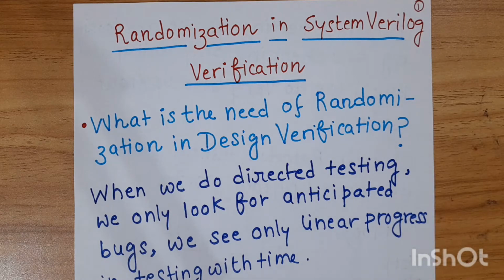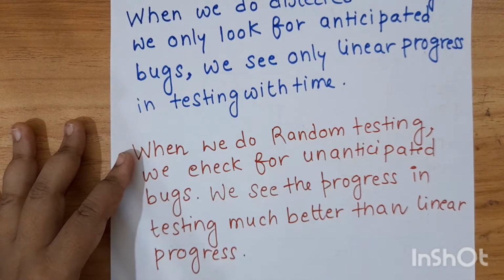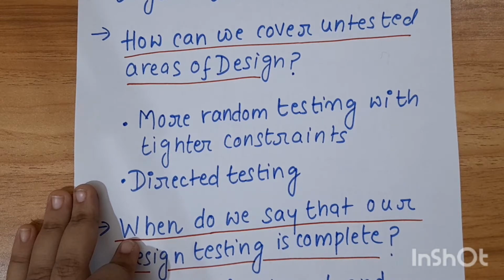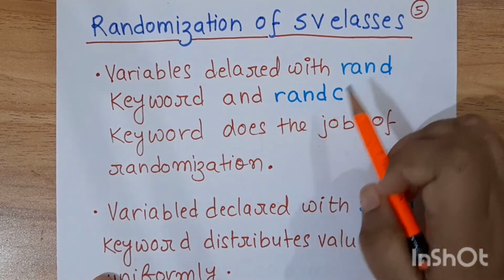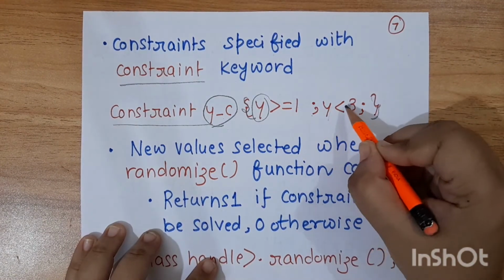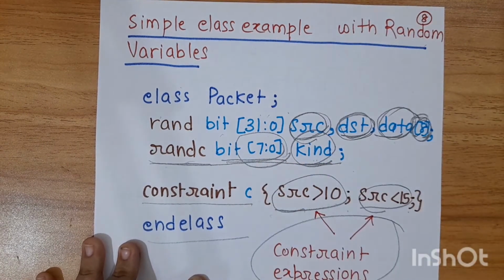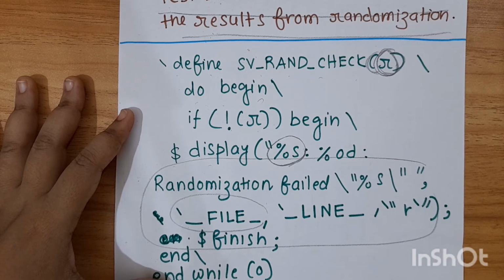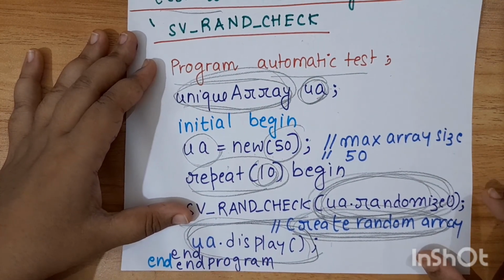Randomization in System Verilog